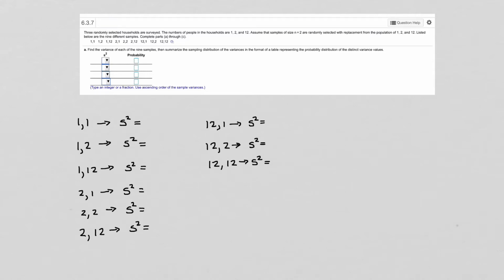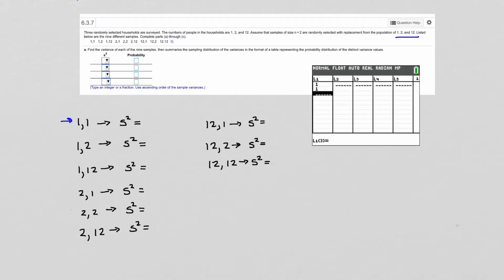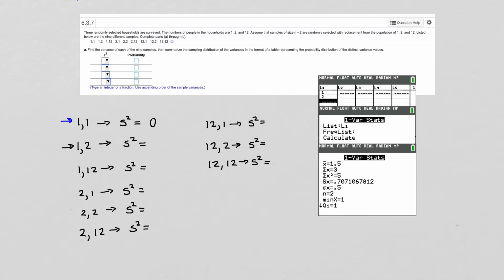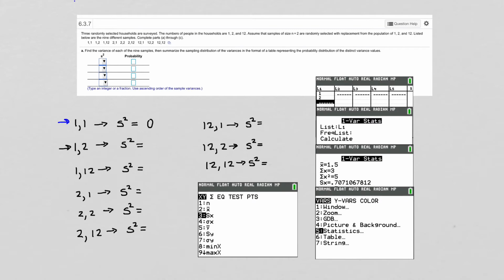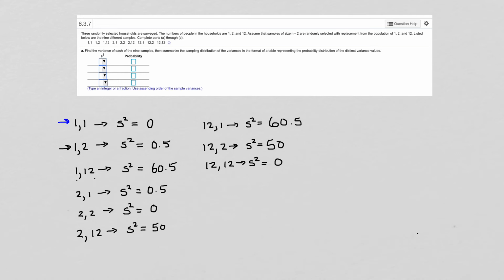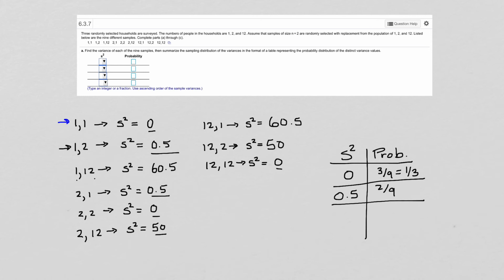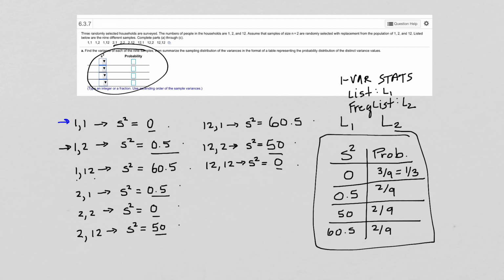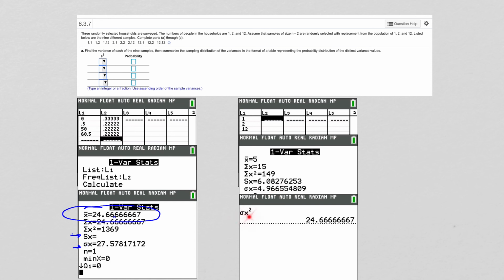Sampling Distribution for Variance